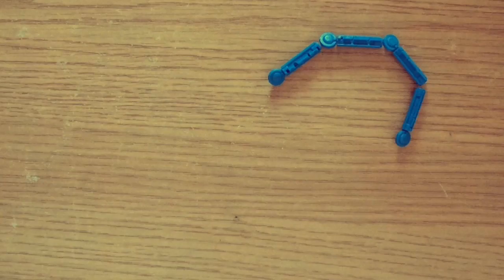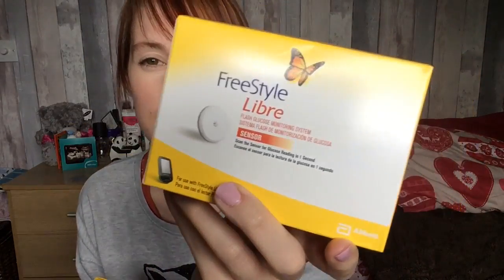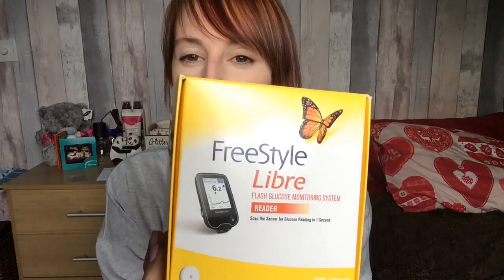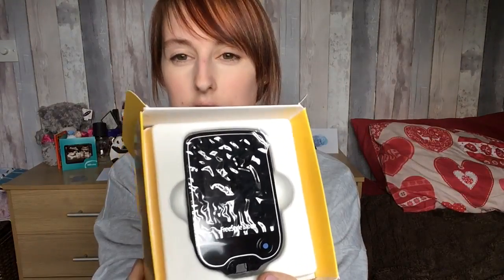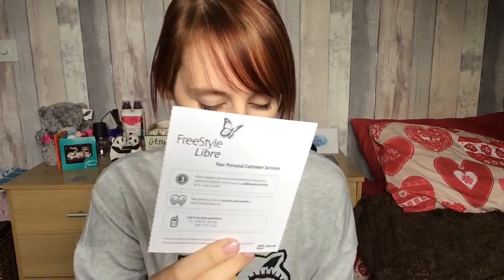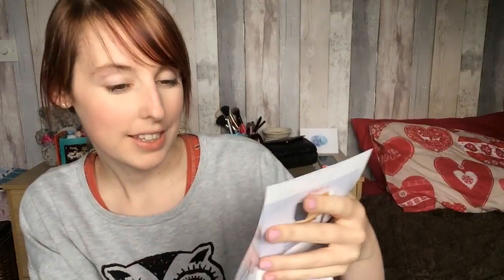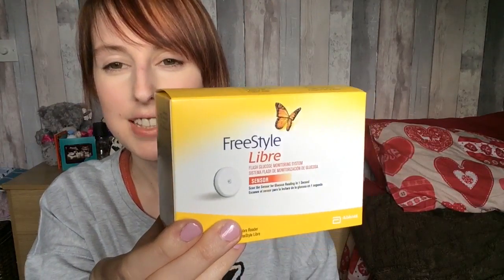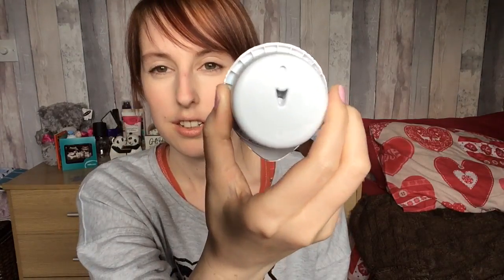Unboxing - FreeStyle Libre - Flash Glucose Monitoring System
Hello!

I have been lucky enough to get the starter pack of the FreeStyle Libre!!
I have heard so many good things that I thought I'd give it a go.

The starter pack was just over £130... Nearly £140 with p+p.
The starter pack comes with the reader and 2 sensors.
Each sensor costs around £50 and lasts up to 14 days.
Delivery of my system was pretty quick, about 3 days.

I'm very excited and nervous!

Make sure you check out Pep Me Up!
I will be doing a review on the stickers that I have received.